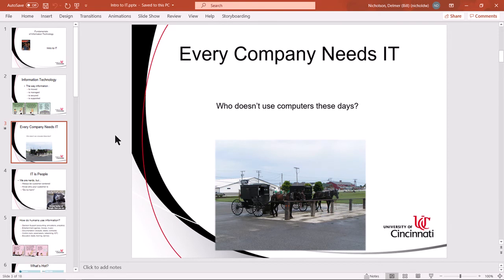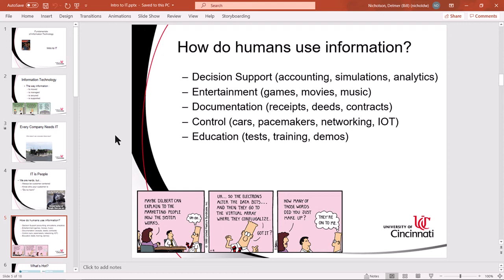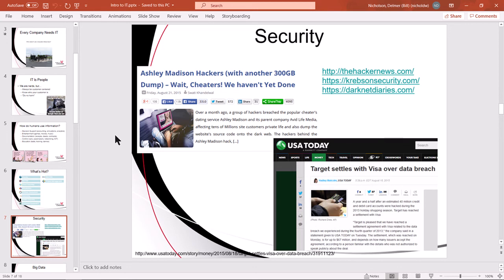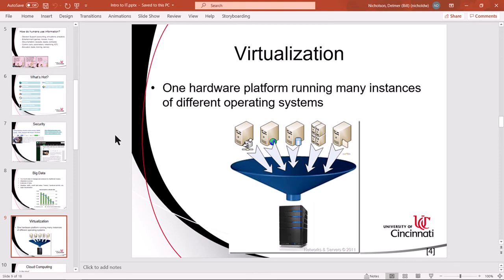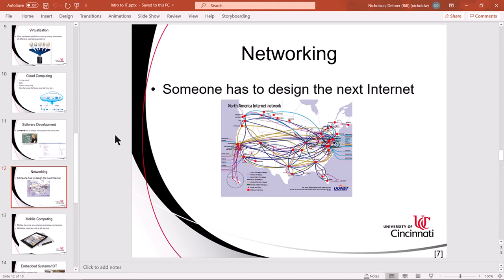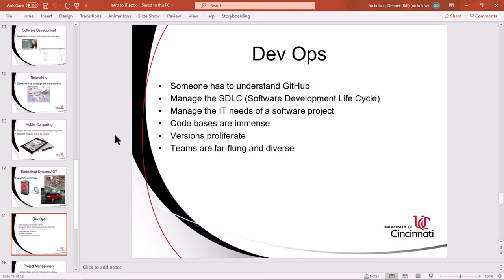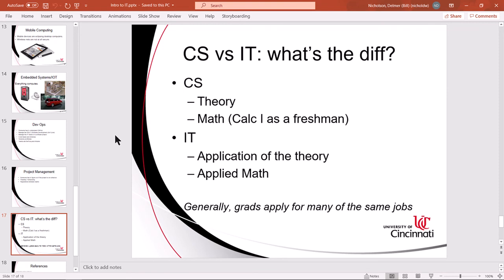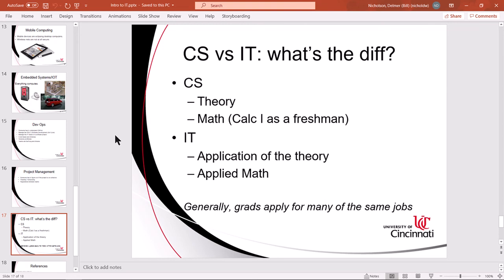Intro to IT